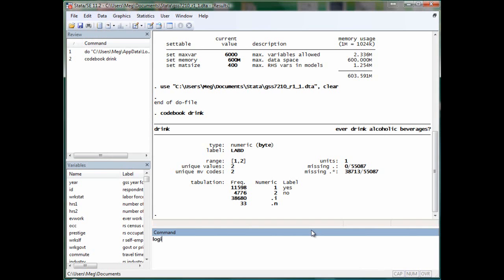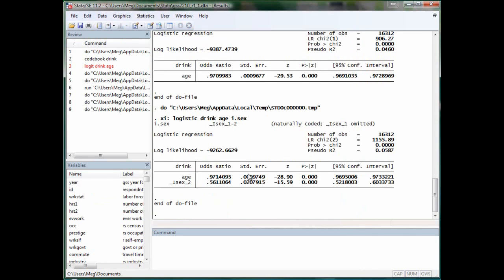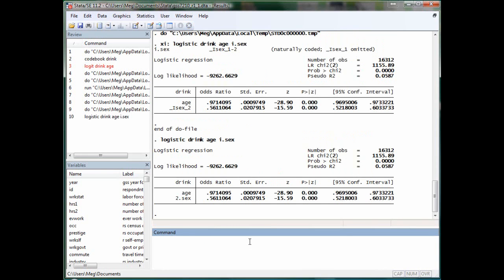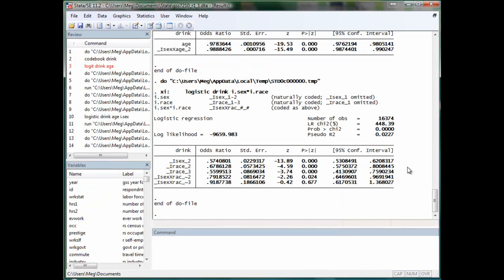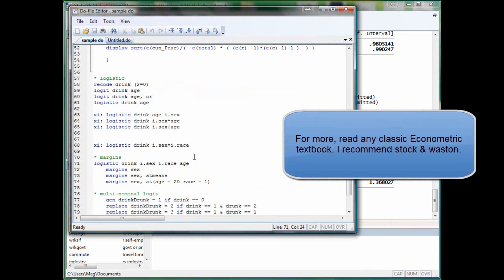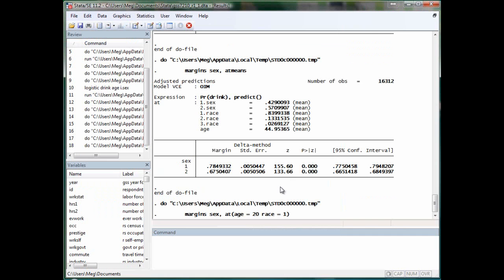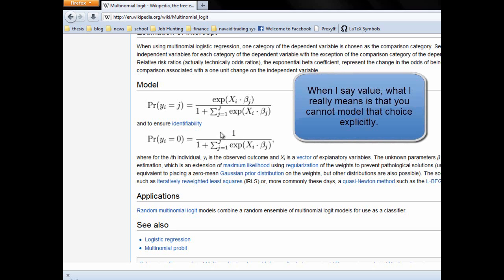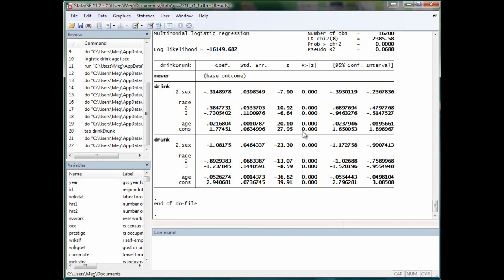STATA(11) logit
Logit margins mLogit interaction expansion